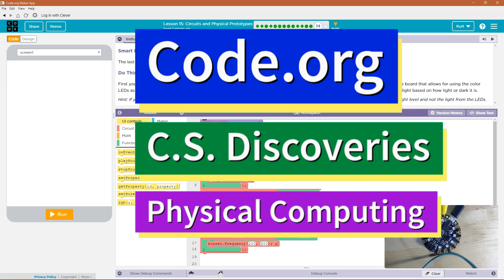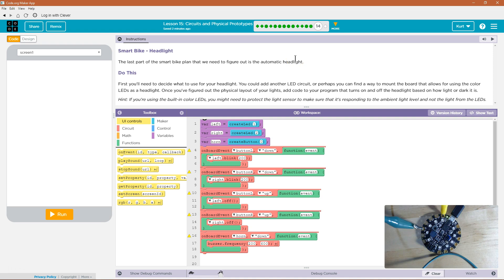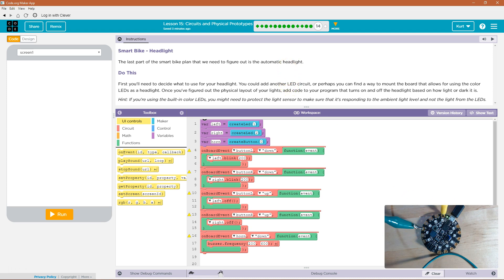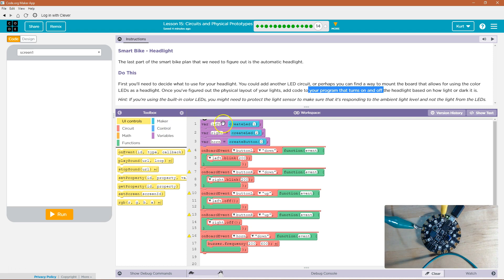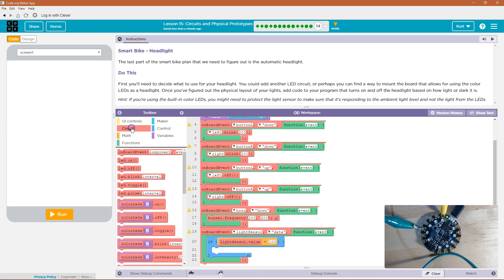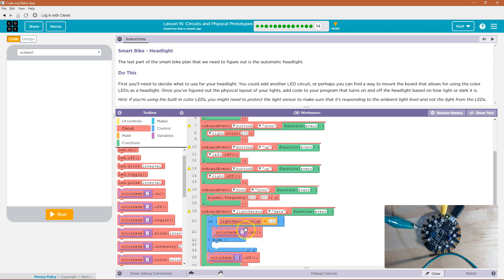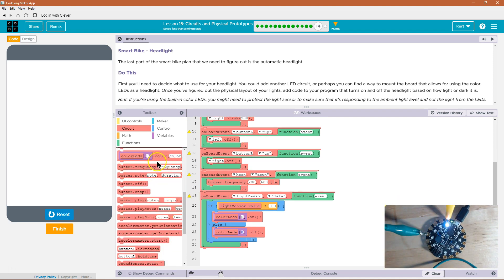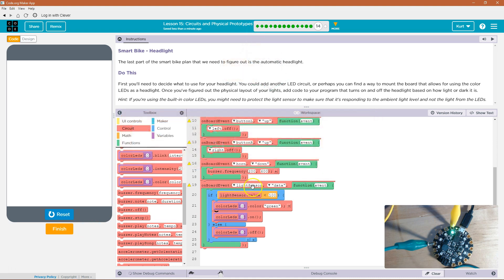Circuits and Physical Prototypes Lesson 15.14 Tutorial Code.org CS Discoveries Physical Computing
Circuits and Physical Prototypes, lesson 15 from Physical Computing, unit 6 of Code.org's Computer Science Discoveries course. Each puzzle in this Code.org course challenges students to accomplish a new task while discovering the principles of computer science. In this video I walk through step-by-step how to get the right answer for this puzzle. Tutorials for other lessons are linked below.